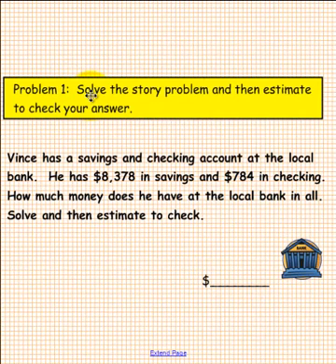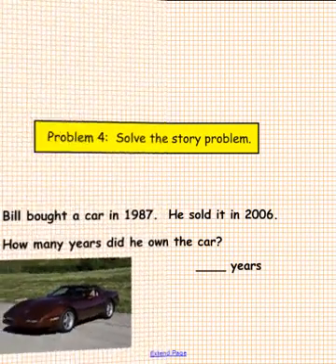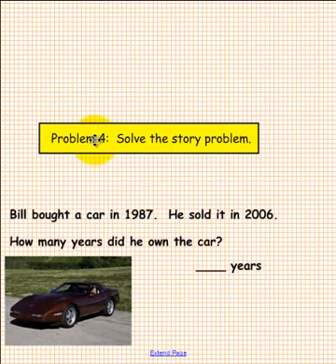4OA3 VIDEO 1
Description
4.OA.3Solve multistep word problems posed with whole numbers and having whole-number answers using the four operations, including problems in which remainders must be interpreted.

2. You are on the main page of many lessons
4. Click on Yellow button (Blending Technology in classroom)
5 Look for the lesson or lessons you want.